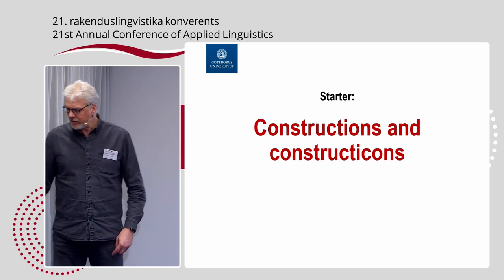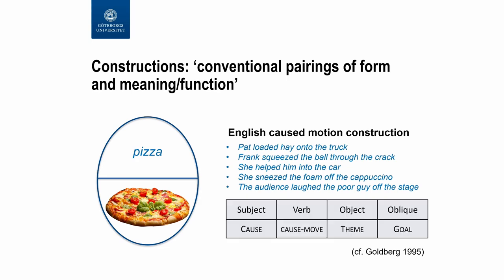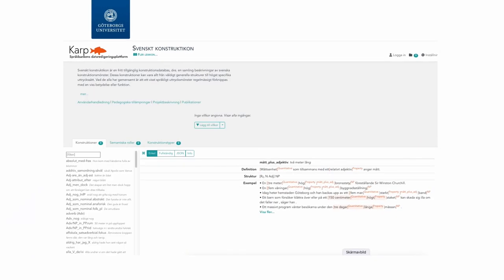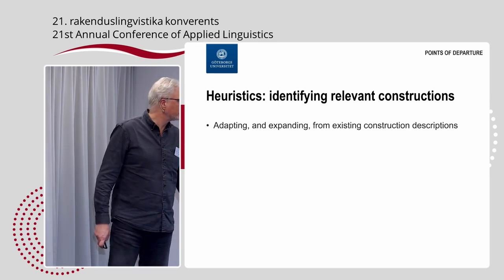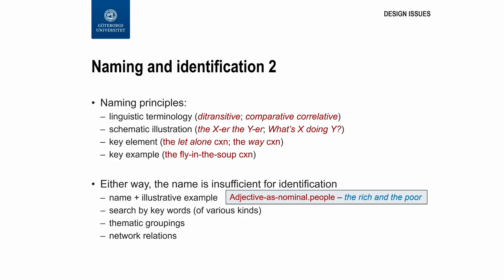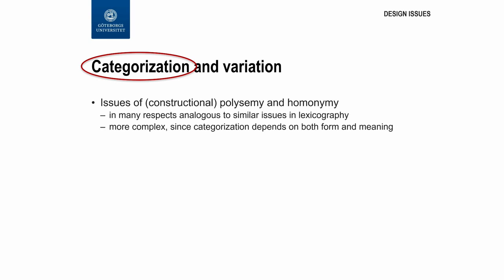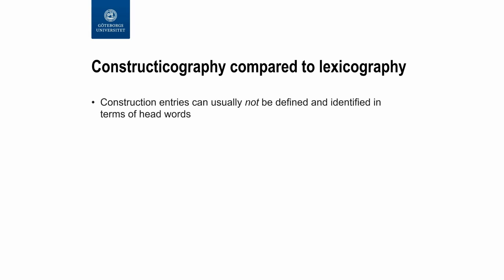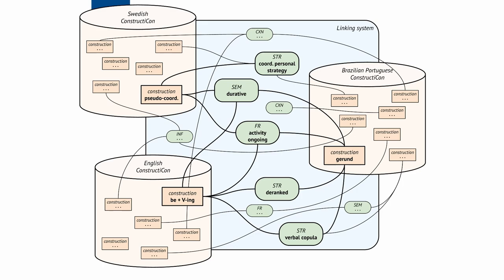Benjamin Lyngfelt - Constructions, ConstructiCons and Constructicography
Benjamin Lyngfelt
(Department of Swedish, multilingualism, language technology, University of Gothenburg, Sweden)

Constructions, ConstructiCons and Constructicography